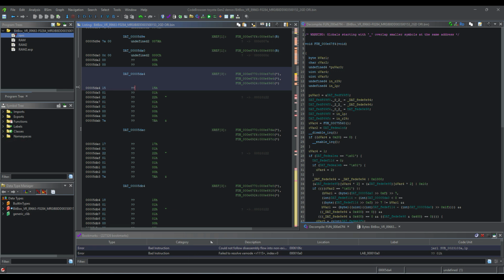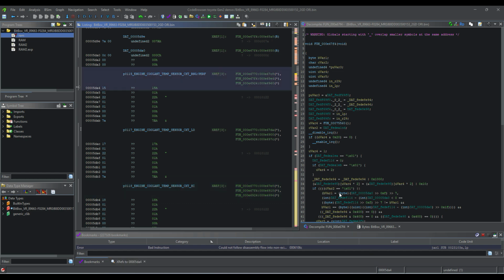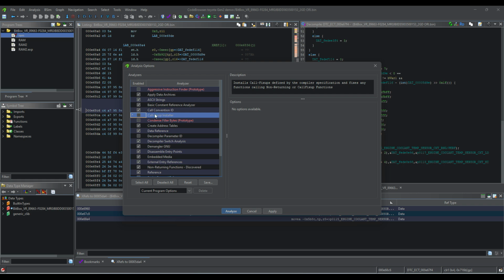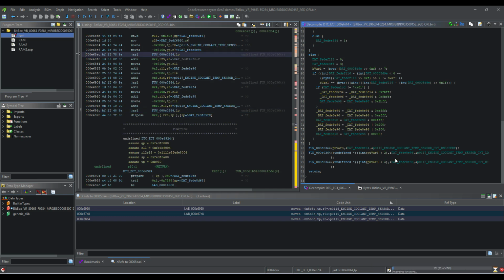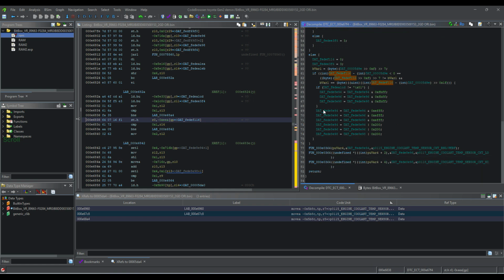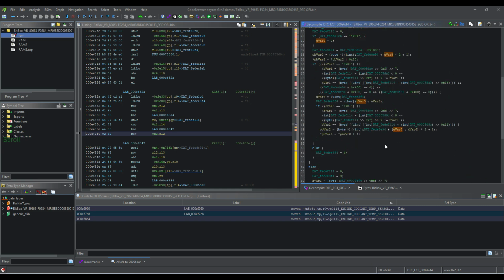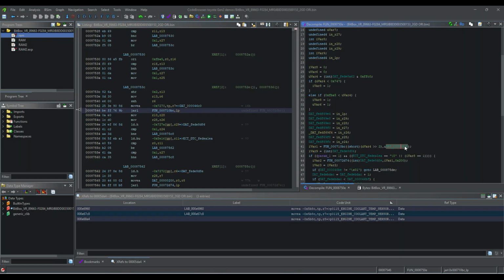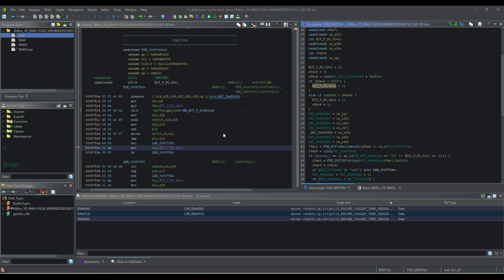Ecu reverse engineering 2018 hilux diesel 2kd. Finding dtc’s and sensor linearization maps. VID2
in this video we take a minute to locate the DTC maps using winnows, and then we use ghidra to find sensor linearization maps and sensor thresholds

Denso gen 2 rh850.

ecu programming.